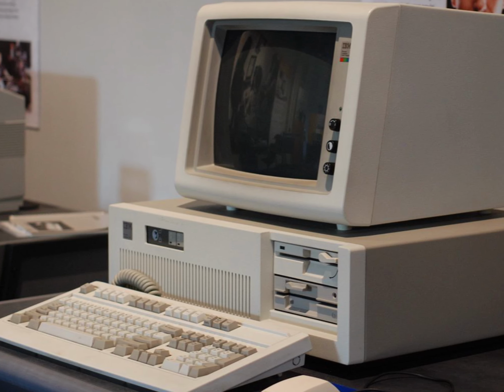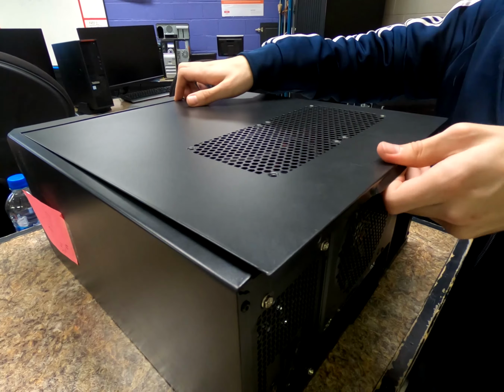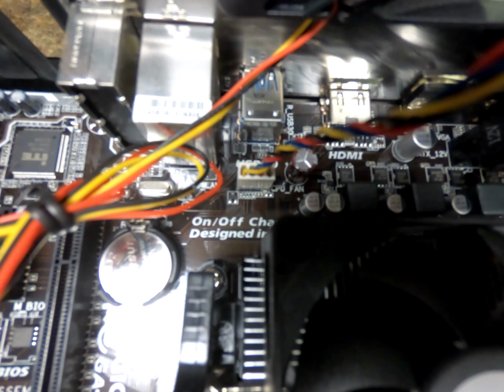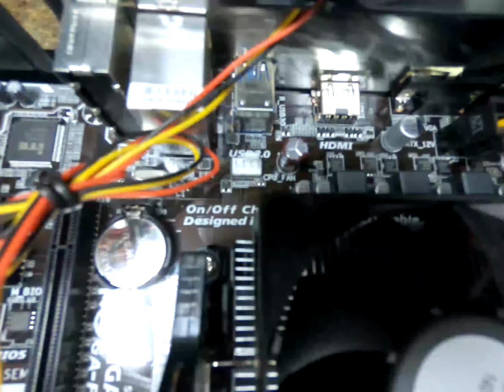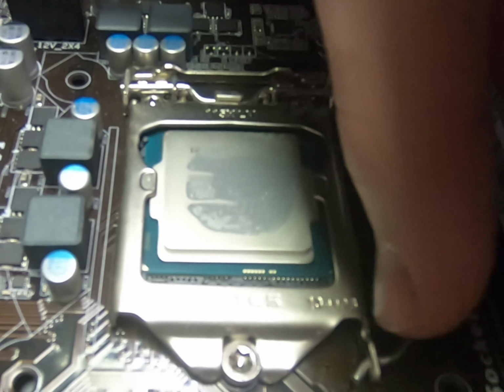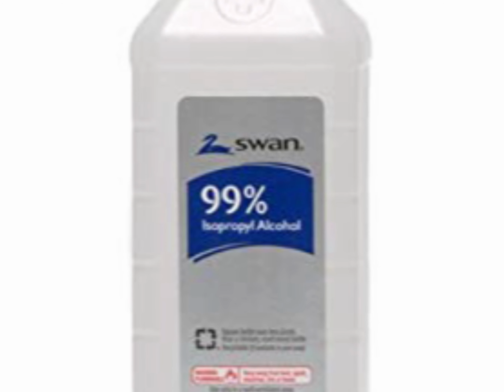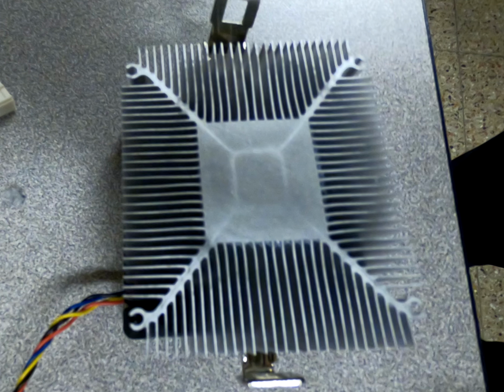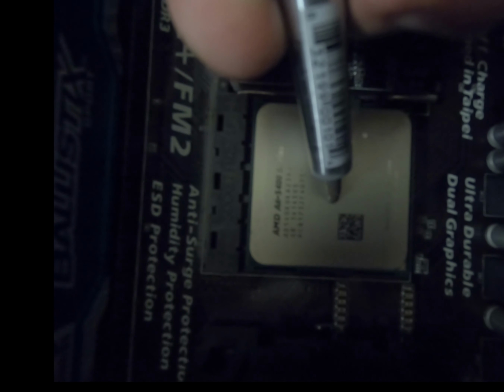CPU Installation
Description: In this video we will be explaining and showing you how to remove and install PGA and LGA type CPUs. We will also be showing you how to remove and replace the thermal compound on the CPU.